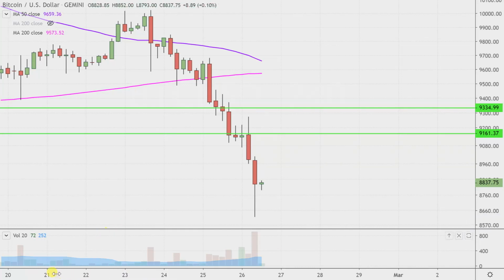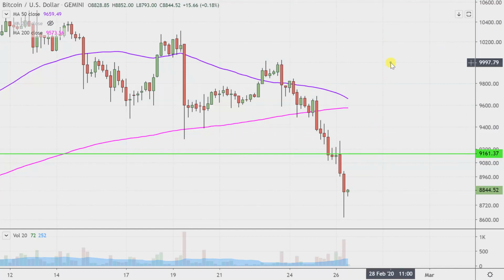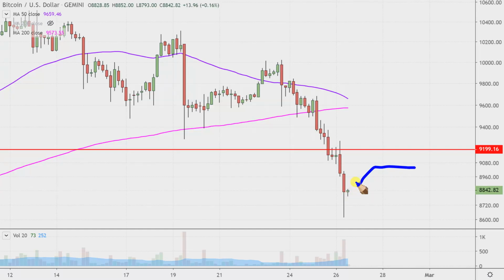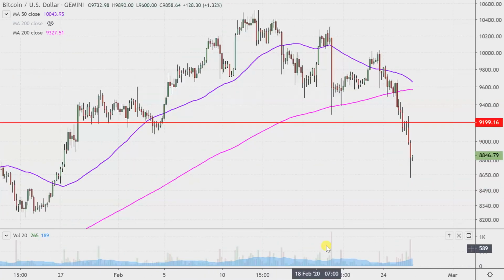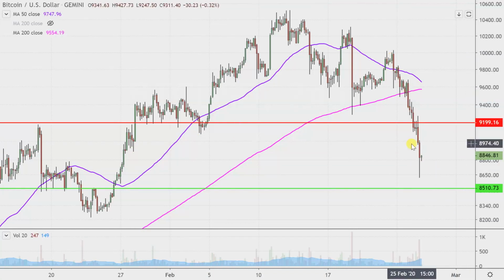Bitcoin Chart Technical Analysis for 02-26-2020